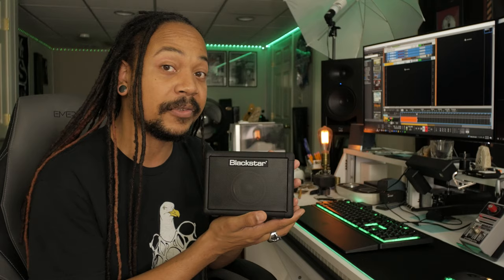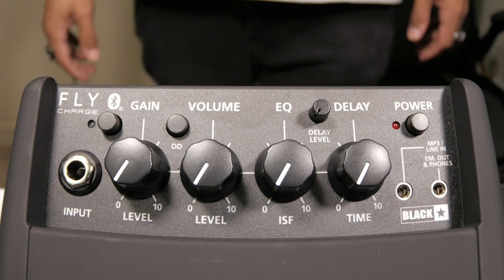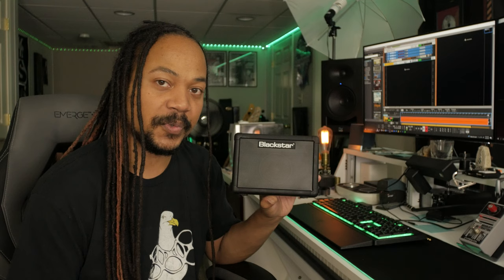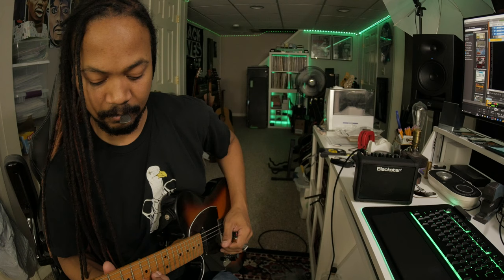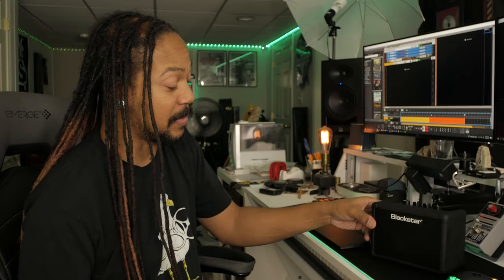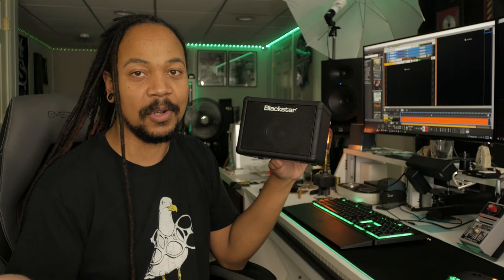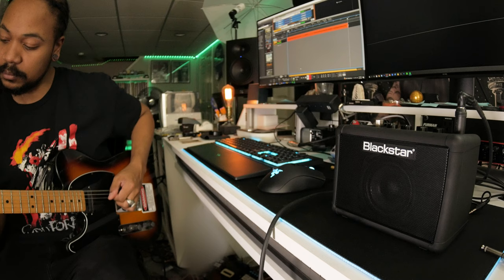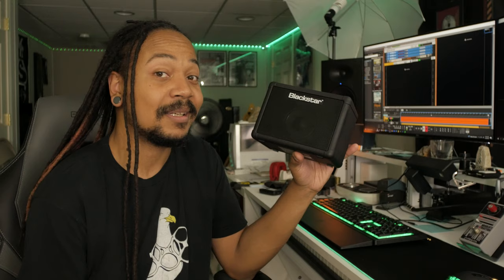BLACKSTAR FLY 3 CHARGE 3-WATT MINI AMP | Gear Review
Eric F.
Zach E.
Stacy B.

I can't thank you guys enough for your support!

Special thanks to: @Blackstaramps